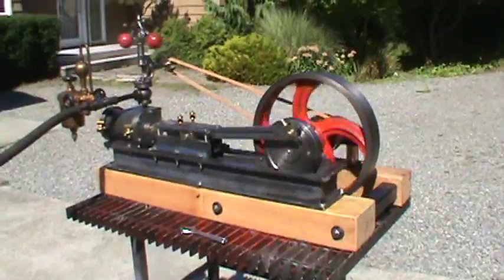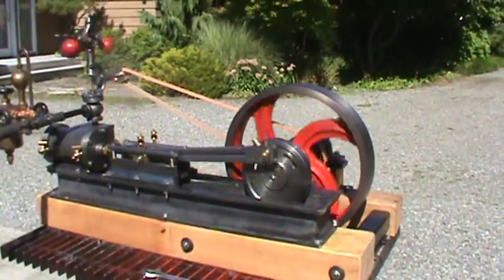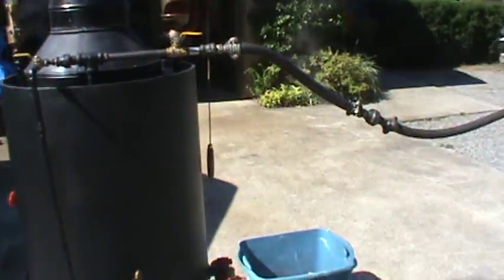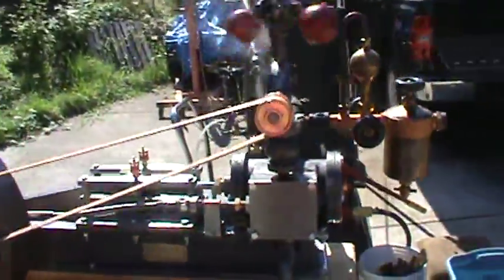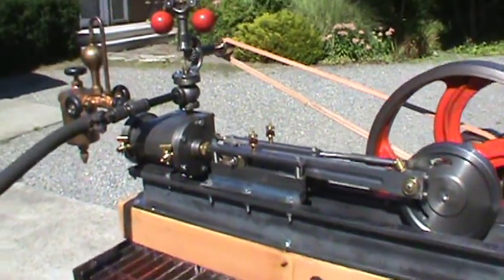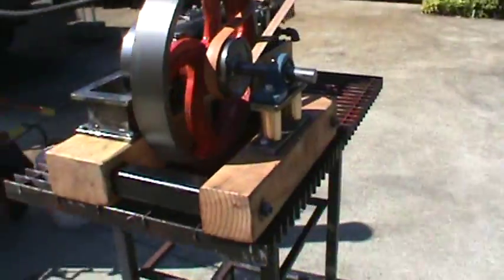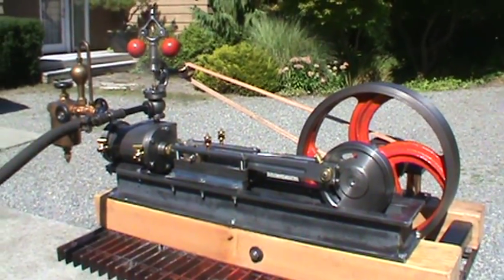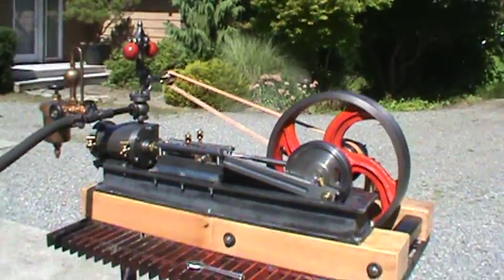Mill Steam Engine or Box Bed Engine with Flyball Governor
Mill Steam Engine with Flyball governor.
Sometimes referred to as a Box Bed Engine.
Up for sale is my fully machined and assembled steam engine from castings including cross slide, flywheel, eccentric, piston and rings, and all moving parts for the engine.  The bore is 3.00 inches with a 4.00 inch stroke.  The overall length of the engine is 36" the width 18" and the height 23 inches. The flywheel is 15" dia. It weighs 150 lbs. I estimate the hp at 3.5 to 4.5 depending on boiler pressure.  The oiler and valves are included. It runs at 425 rpm wide open. Using v belt pulleys you can step the rpm up. All of the high crown bolts and nut are custom made for the engine.